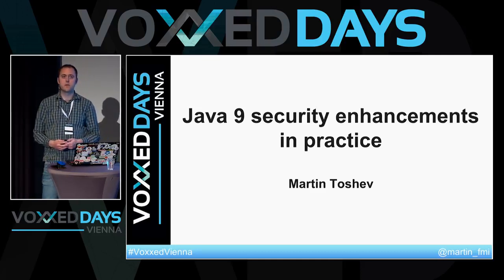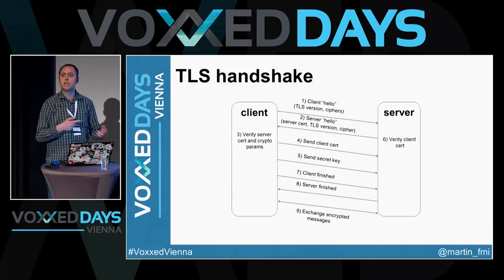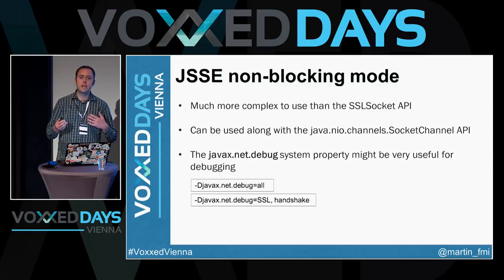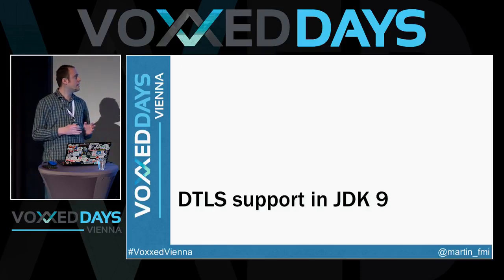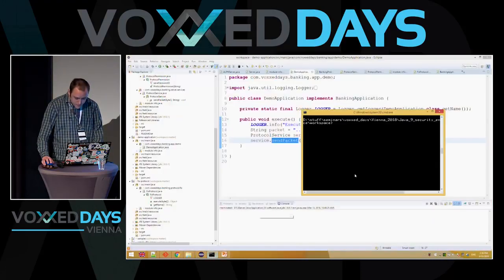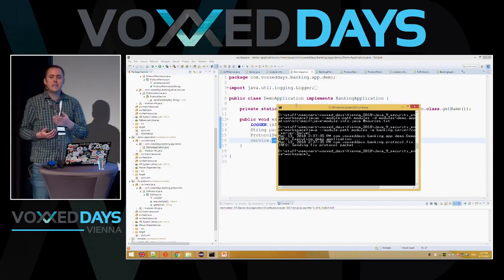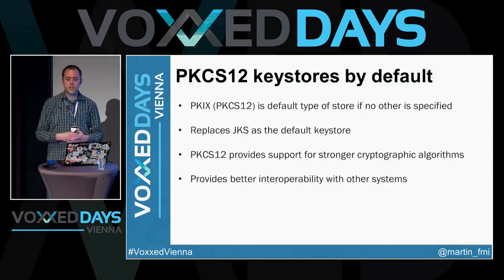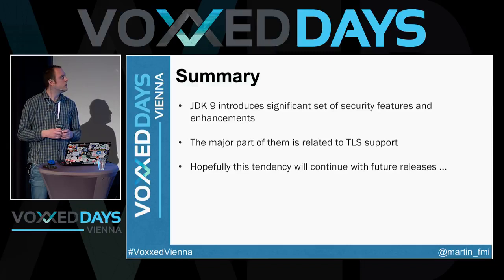Java 9 security enhancements in practice by Martin Toshev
Apart from cool new features like the Java module system, a new process API and a brand new Java shell Java 9 also brings a lot of cool new security enhancements. These include DTLS (Datagram Transport Layer Security), extensions to the TLS negotiation, OCSP stapling stores and others. These may sound a bit specific at first and one may ask: what are their practical applications ? In this session we will demonstrate all those new features in a series of examples with some gory details.